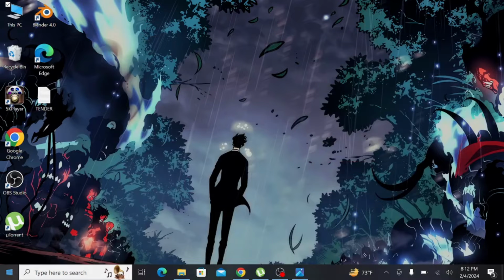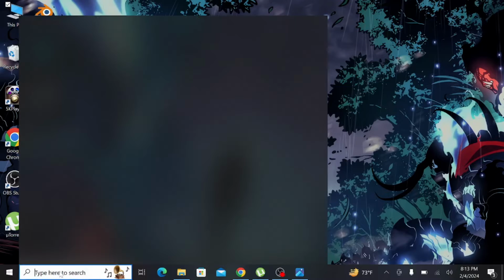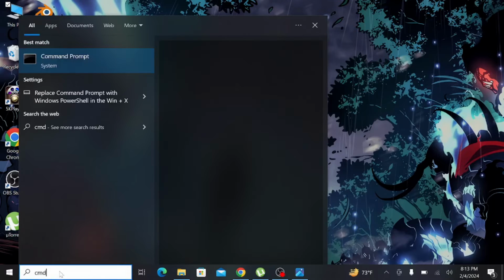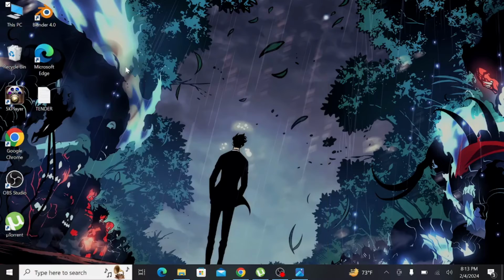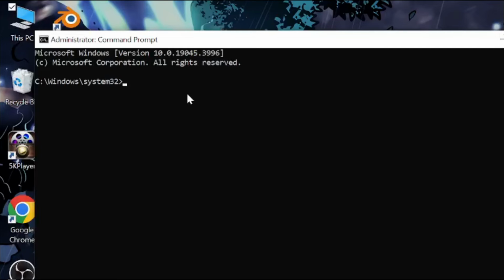Fix You must be an administrator running a console session in order to use the sfc utility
how to fix you must be an administrator running a console session in order to use the sfc utility

In this video, we explore a common error message encountered while using the Command Prompt utility on Windows systems. The error message reads: 'You must be an administrator running a console session in order to use the sfc utility.' We delve into the causes behind this error and provide step-by-step solutions to resolve it. Whether you're a beginner or an experienced user, this video will guide you through the troubleshooting process, enabling you to successfully run the System File Checker (sfc) utility and fix potential issues within your Windows operating system.